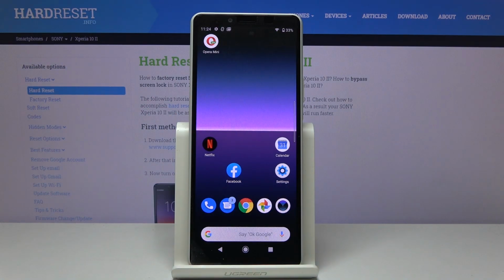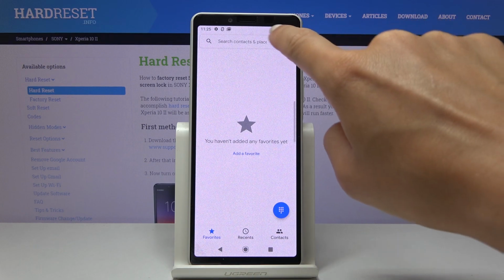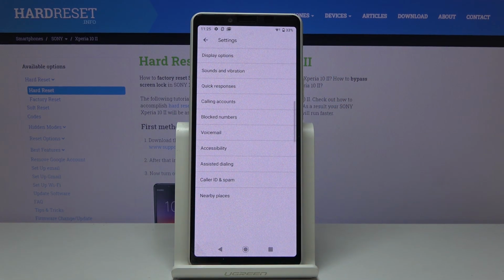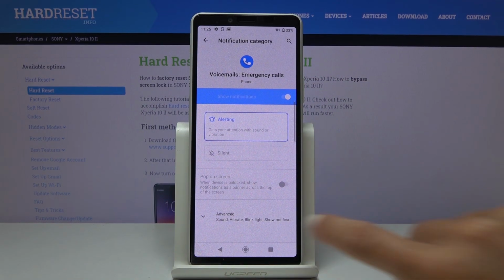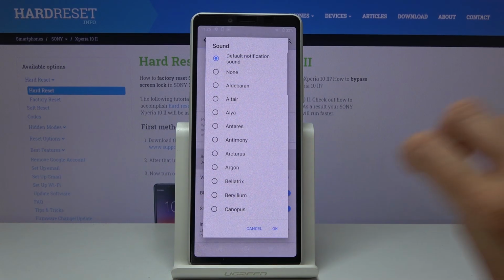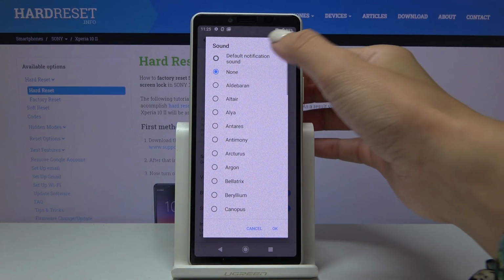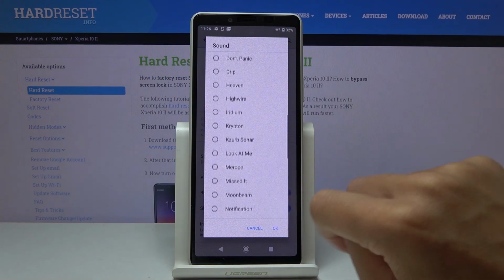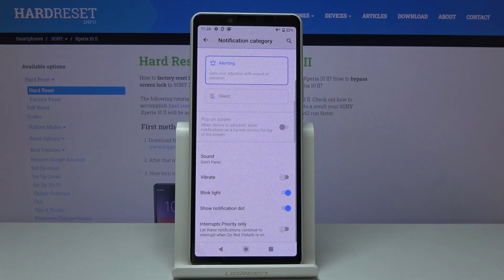How to Change Voice Mail Sounds in SONY Xperia 10 II – Customize Voicemail Mail Sounds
Learn more info about SONY Xperia 10 II:
If you are wondering how you can change the voicemail sound in SONY Xperia 10 II, you should definitely turn on the video prepared by us. From our tutorial you will learn how to change the voicemail sound and set it to suit you best. You can find more tutorials about the voicemail settings on this phone on our YouTube channel.